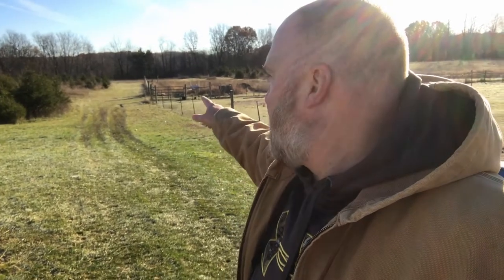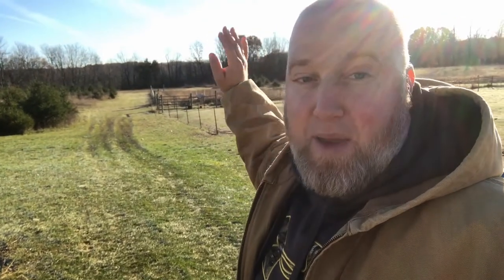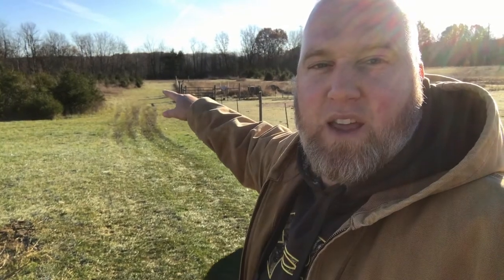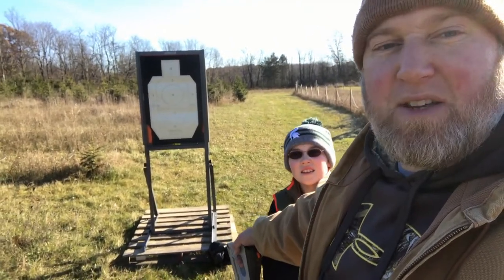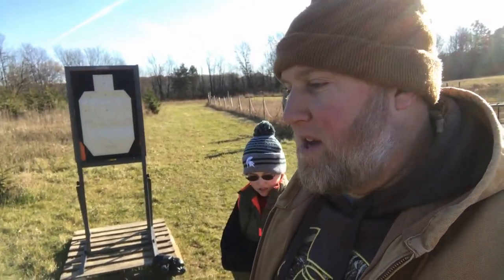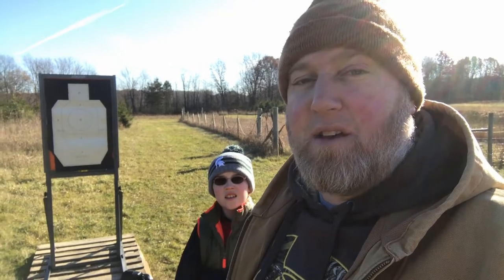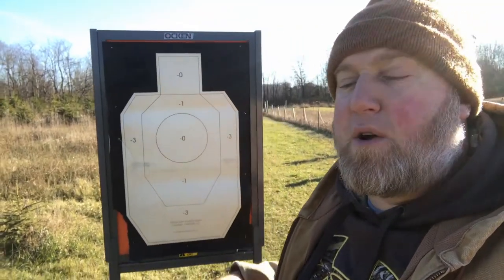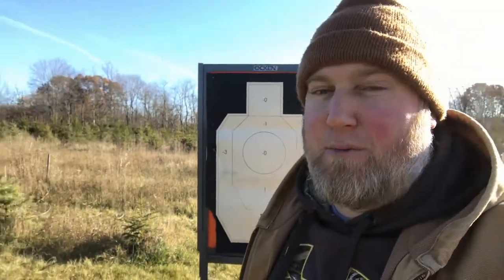Sheep Gone, Catching Bullets, Basketball Game